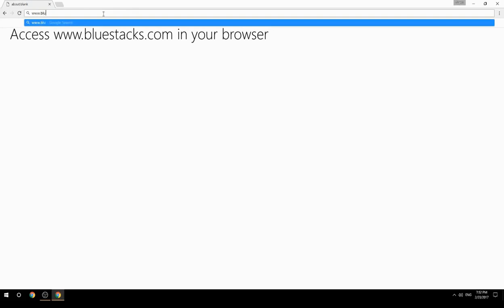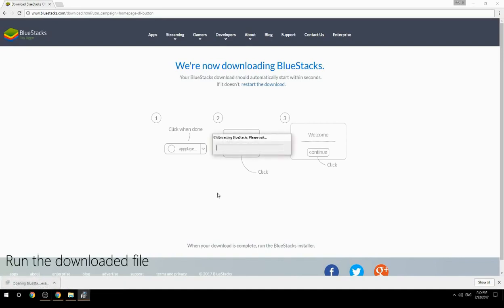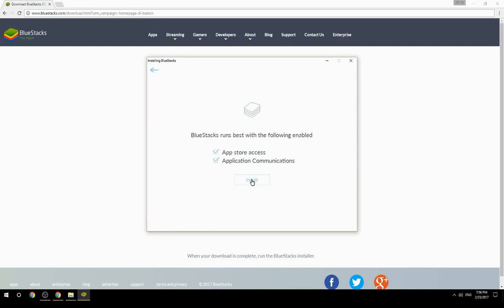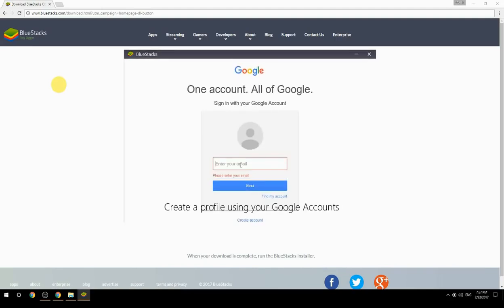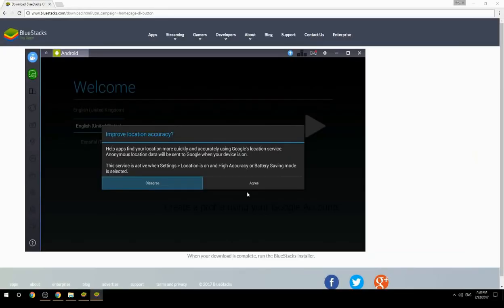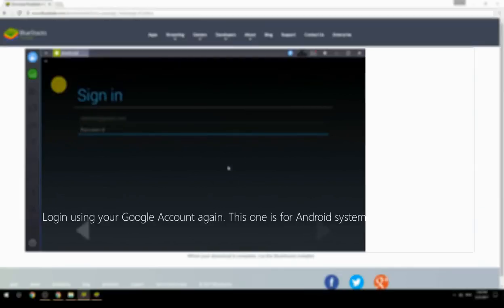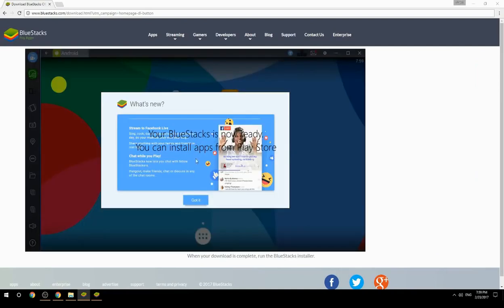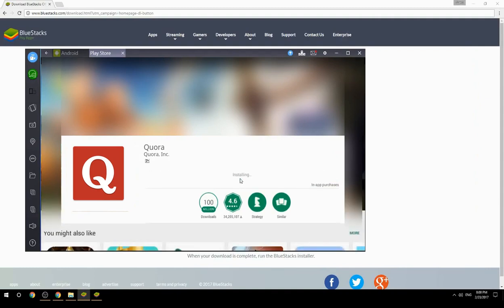How to Download & Use Quora on your Computer. Valid for Windows 7/8/10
Learn how to download & Use Quora on your computer today. This method works for Windows 7/8/10. It will take you less then 10 minutes to get started.